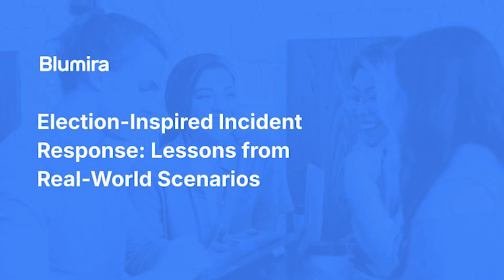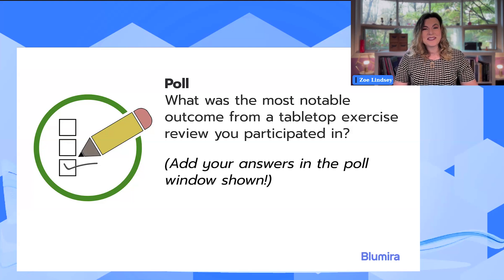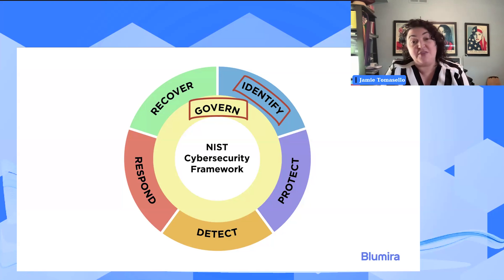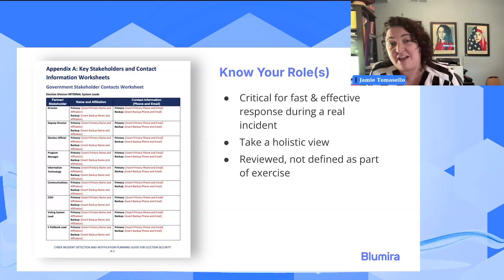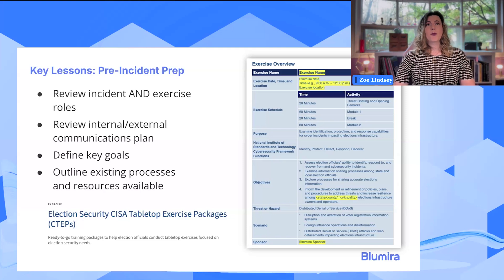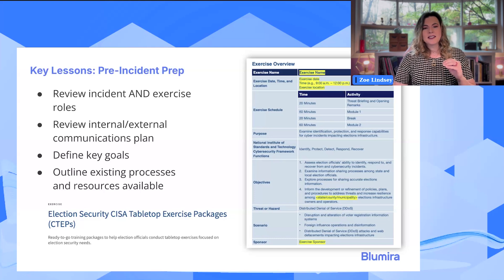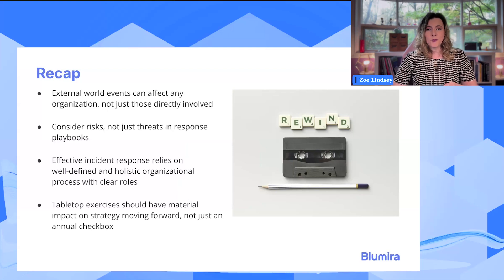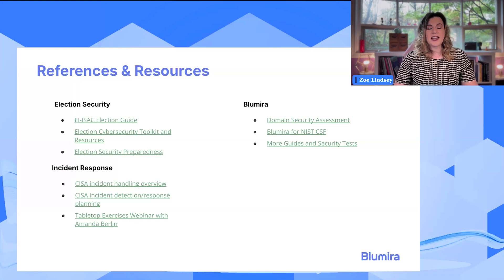Election-Inspired Incident Response: Lessons from Real-World Scenarios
In this webinar, you will learn:
- How to leverage election scenarios to improve overall incident readiness
- Why cross-functional collaboration is essential in incident response
- What we can learn from studying election security processes and strategy

Join Jamie Tomasello, founder of Keel Paradox, and Zoe Lindsey, Security Strategist at Blumira, as they share top considerations in incident response planning, and lessons from examining election system security. Don't miss this unique opportunity to learn how to transform current events into powerful tools for strengthening your organization's security posture!